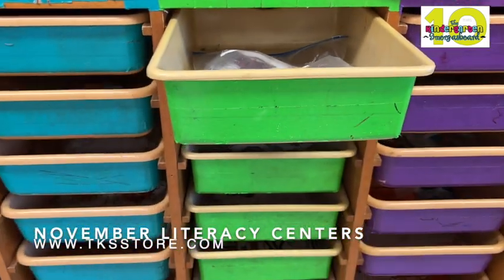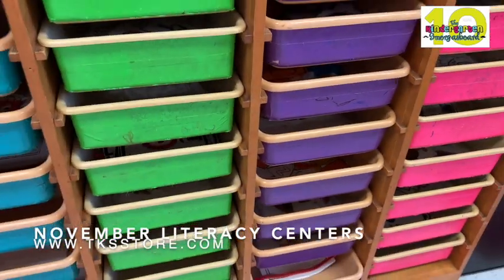November Literacy Center Activities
Ideas for November literacy centers for PreK-1 grade.